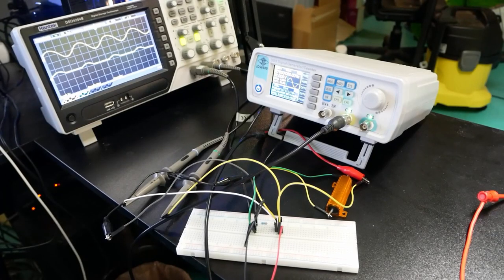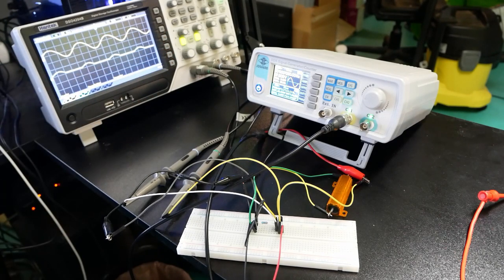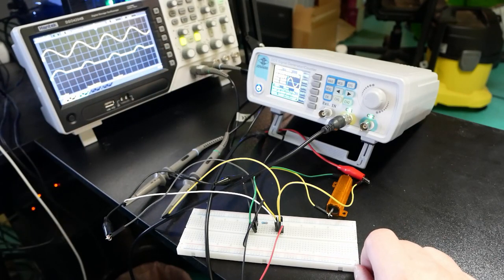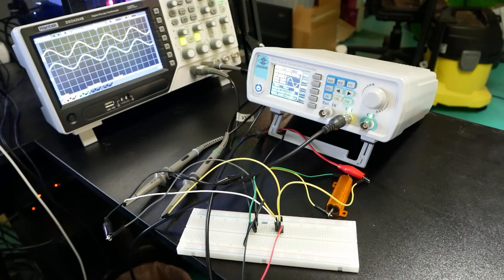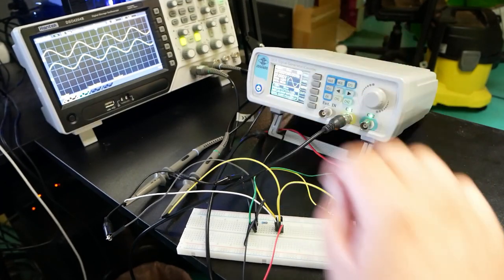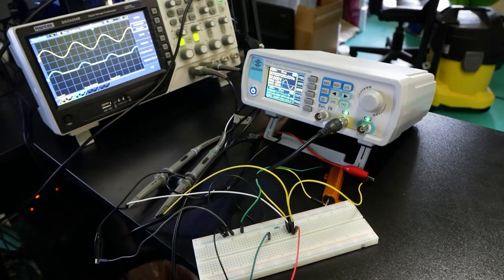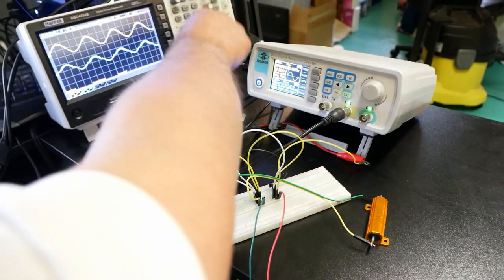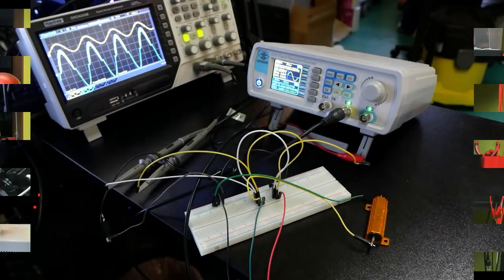Bipolar transistor followers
-- 2N3096  PNP
-- 2N3904  NPN
-- 40 Vce
-- 0.2 A

Twitter TheTechRabbit
Instagram thetechrabbit